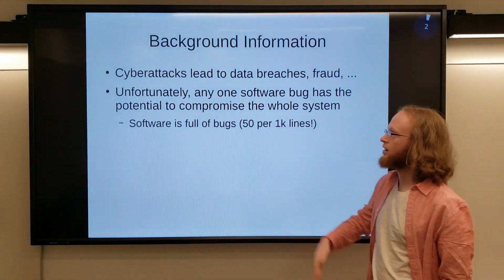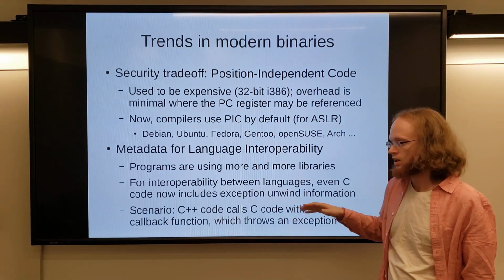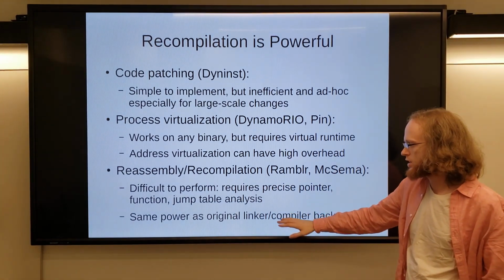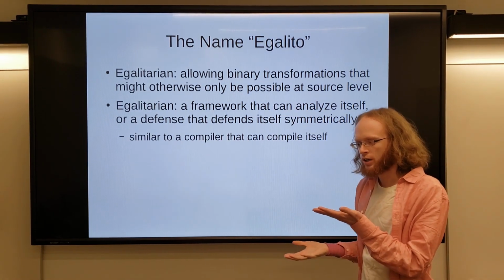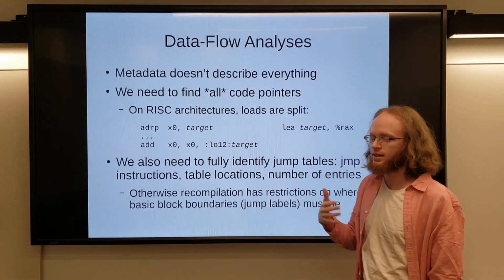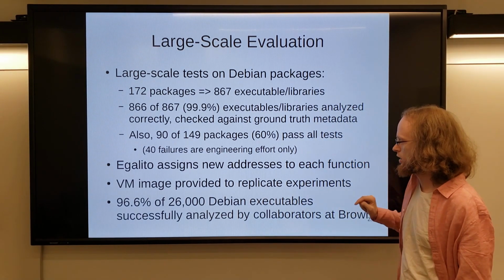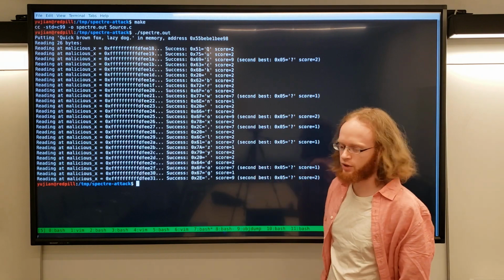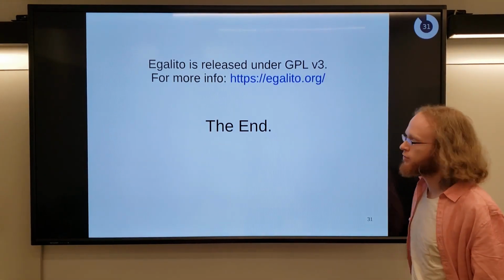ASPLOS'20 - Session 2B - Egalito: Layout-Agnostic Binary Recompilation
Session 2B: Dynamic compilation — Who moved my cheese?

Title: Egalito: Layout-Agnostic Binary Recompilation
Presented by: David Williams-King (Columbia University)
Authors: David Williams-King (Columbia University); Hidenori Kobayashi (Canon Inc.); Kent Williams-King (Brown University); Graham Patterson (Bloomberg L.C.); Frank Spano (Bloomberg L.C.); Yu Jian Wu (Columbia University); Junfeng Yang (Columbia University); Vasileios Kemerlis (Brown University)